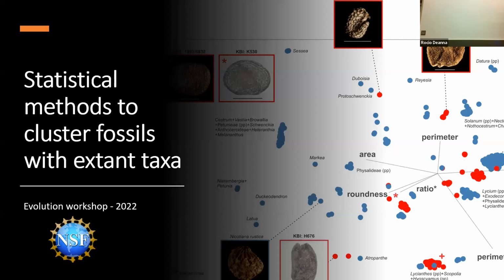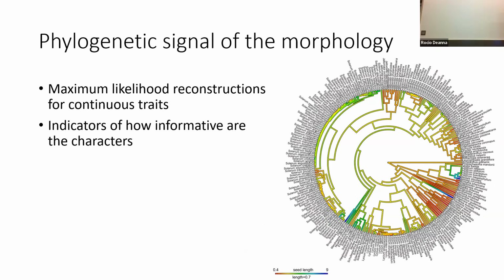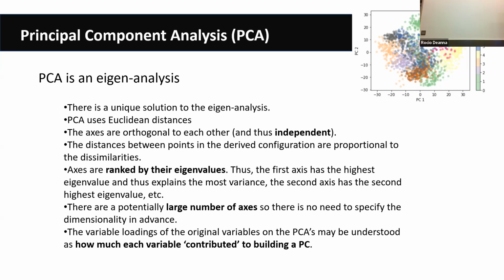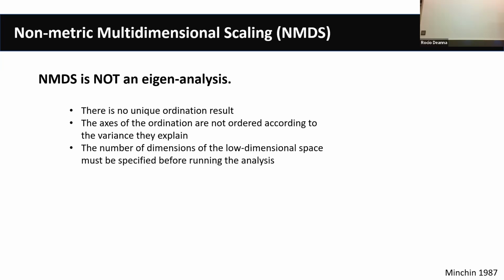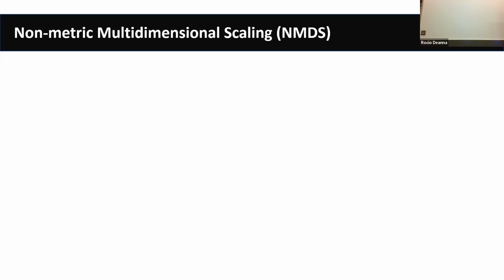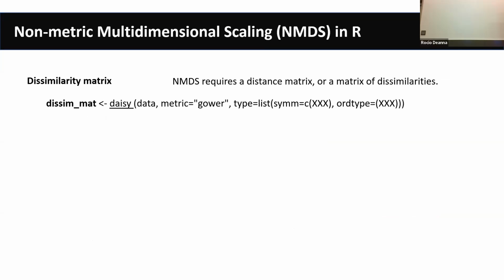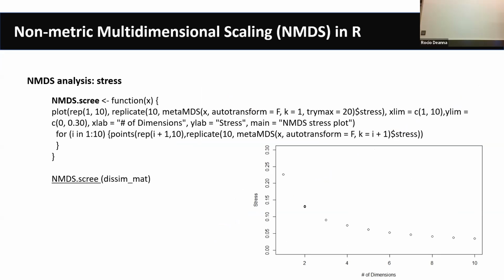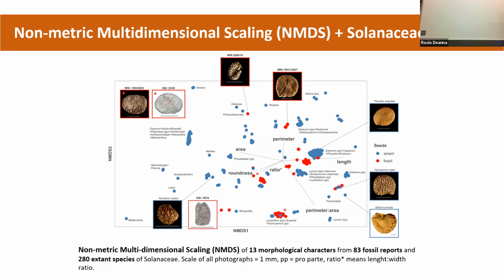Statistical methods to cluster fossils with extant taxa - Rocio Deanna